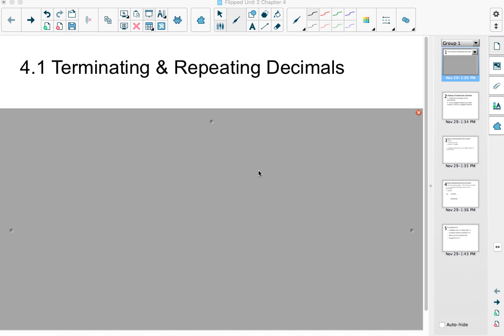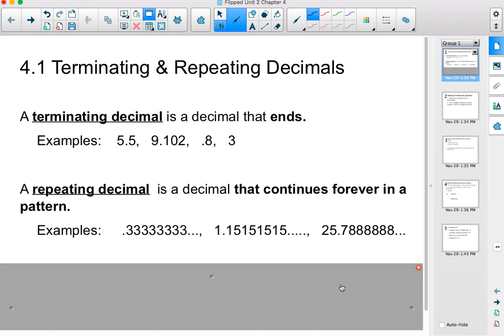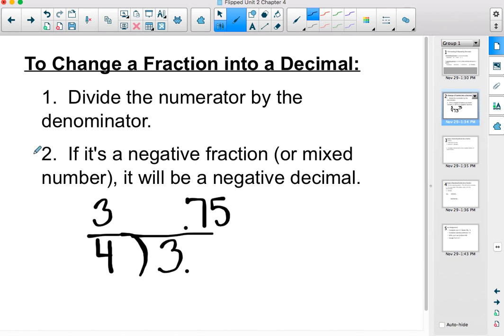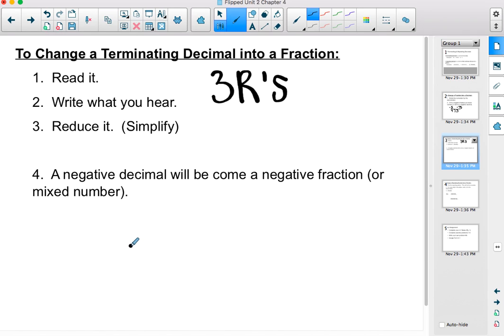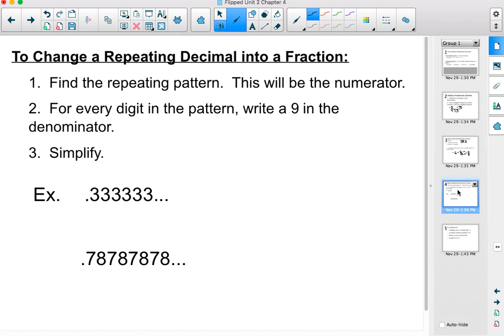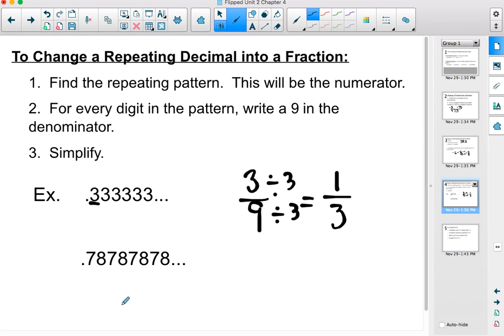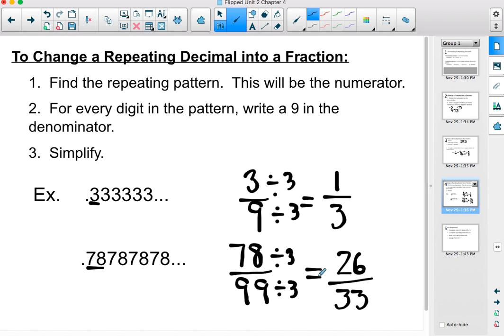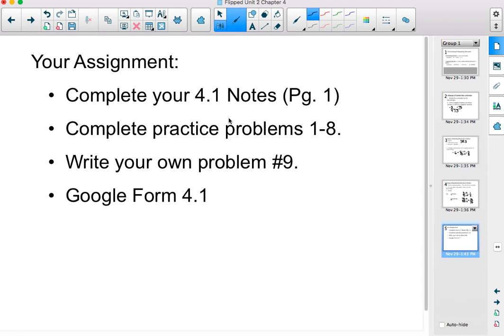4.1 Terminating & Repeating Decimals